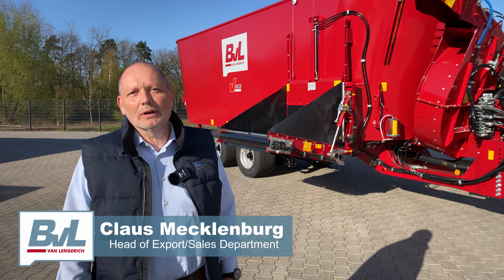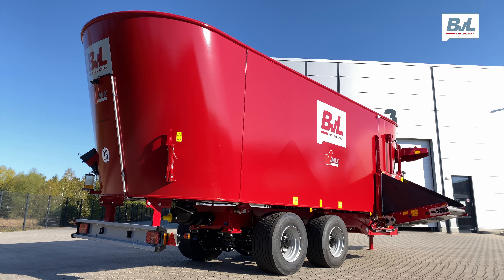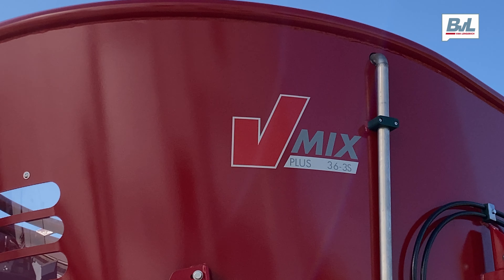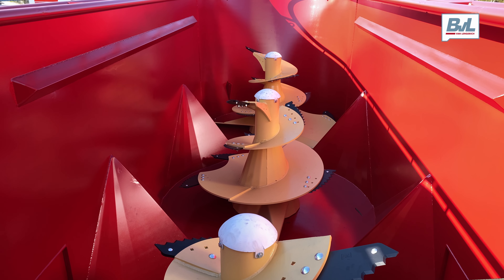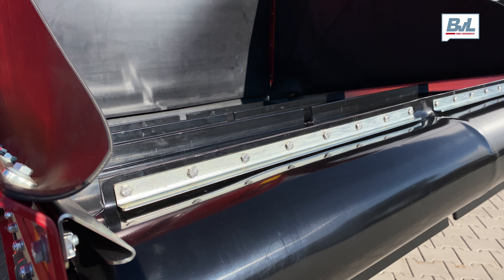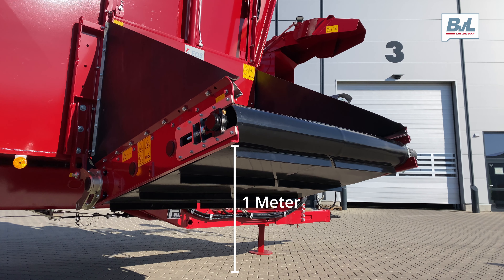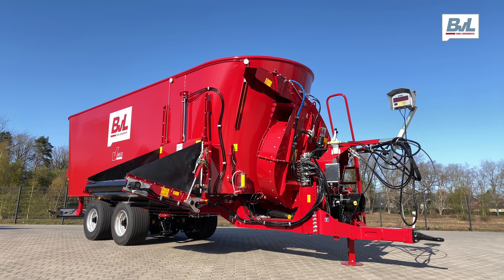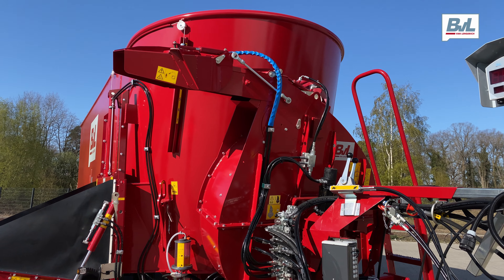BvL V-MIX Plus 36-3S feed mixer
The V-MIX Plus 36-3S feed mixer has a hydraulic feed chute installed on the left side. Furthermore, the feed mixer is equipped with a side elevator on the right side. With the help of this conveyor, feed troughs with a height of up to one meter can be filled effortlessly. A bedding blower with direct discharge has been installed at the front. It has a throughput capacity of up to 300 kg of straw per minute.